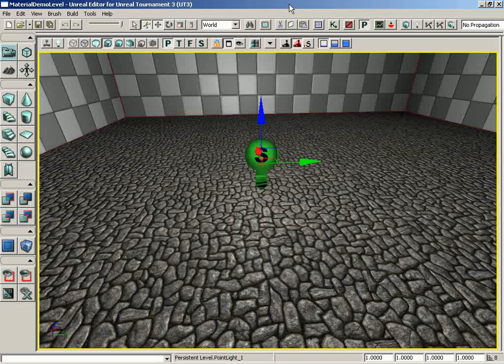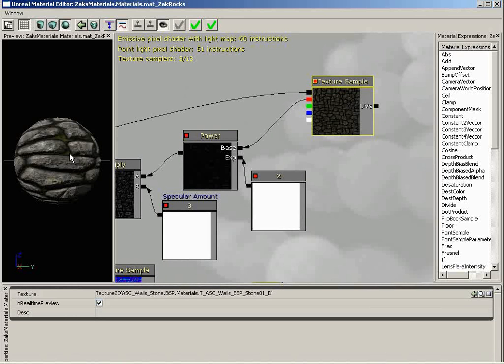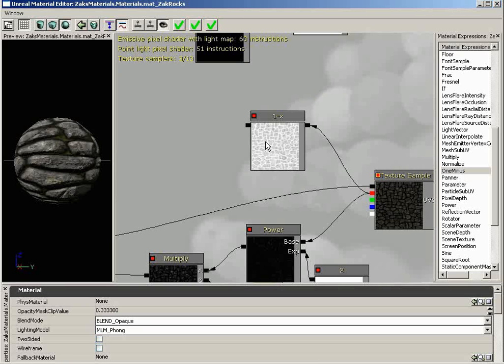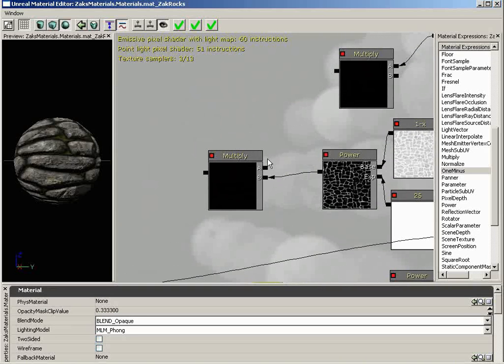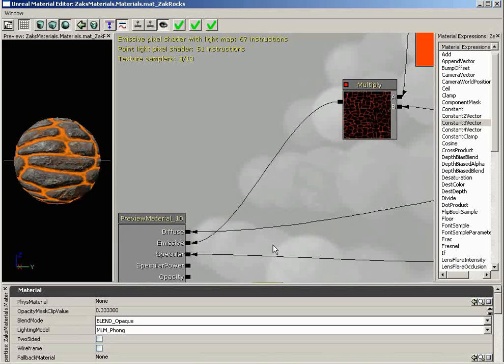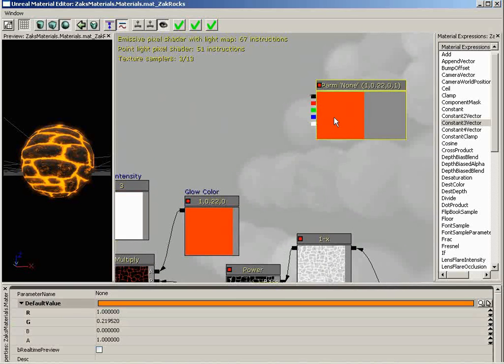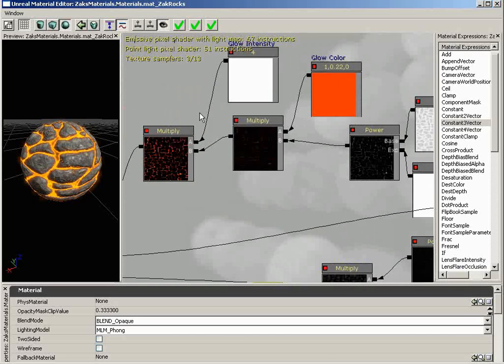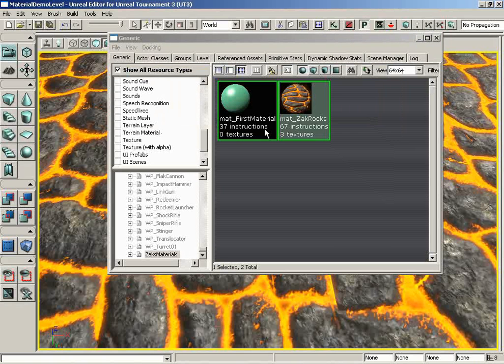044 - Intro To Materials - Glowing Crevices.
Intro To Materials - Glowing Crevices.